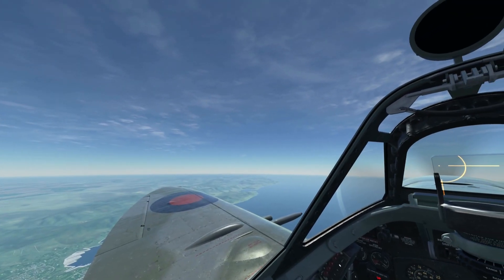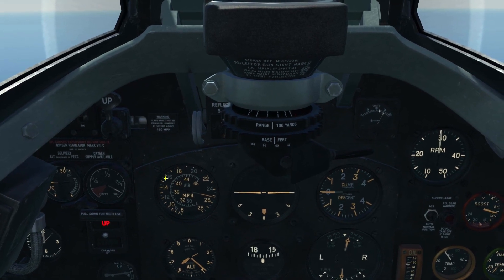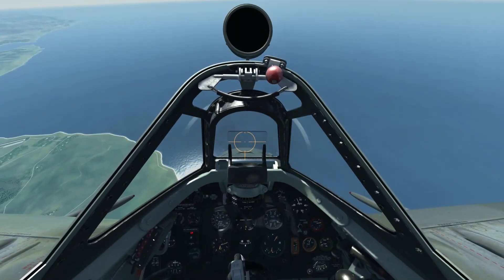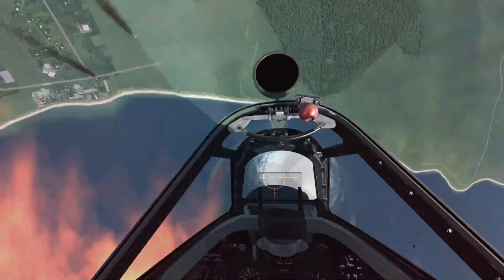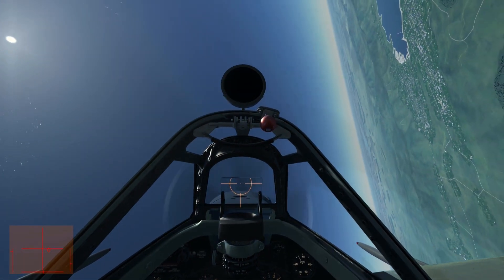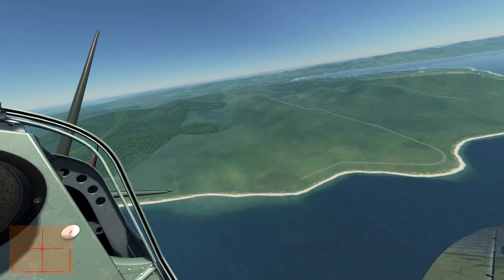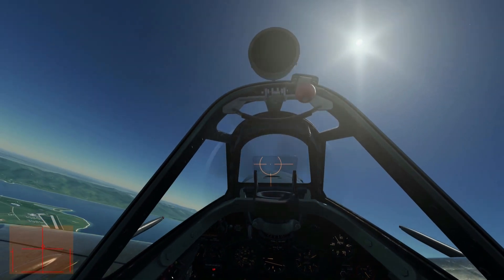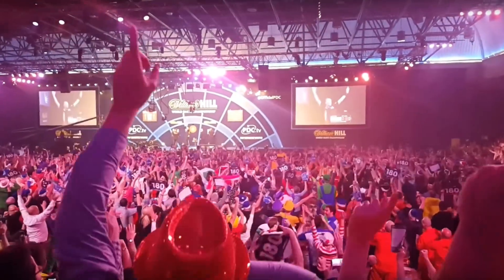DCS Spitfire - Wing Break Testing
Testing the structural limits of the Spitfire Wings in DCS, with tips regarding how to avoiding snapping them off!